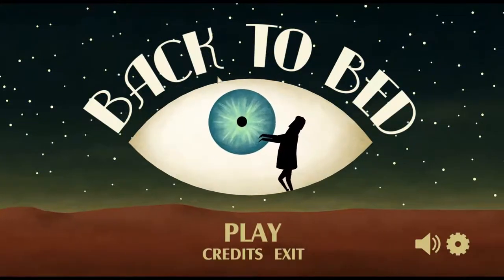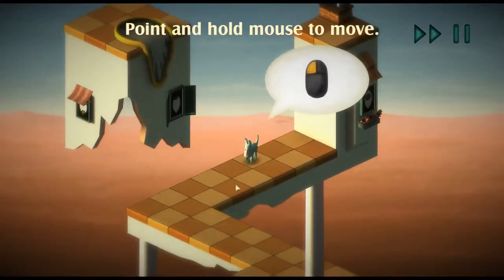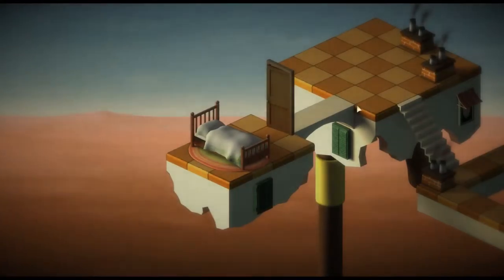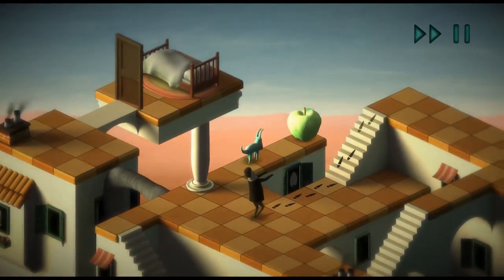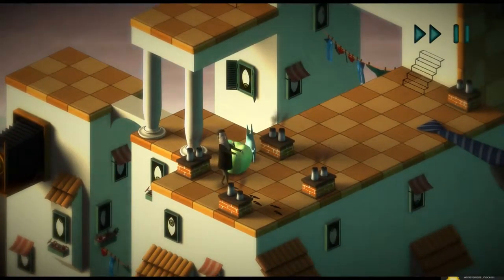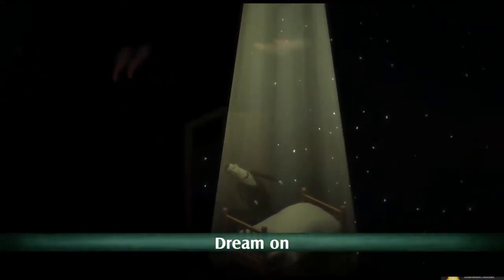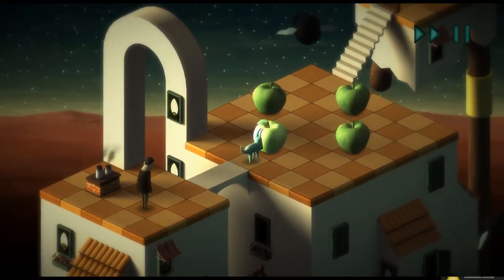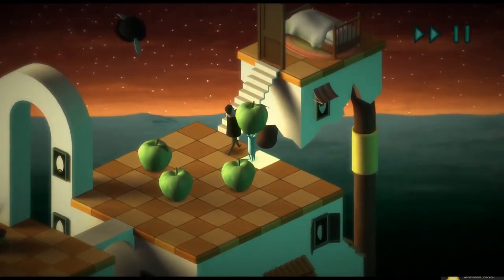Back To Bed | Part 1 | Go To Sleep Fella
New short series, Have been busy with Uni Assignments in the last few days and placement interviews. Will put out an Episode of City Skylines this week. In the mean time enjoy this!